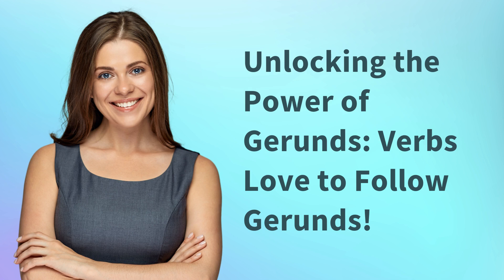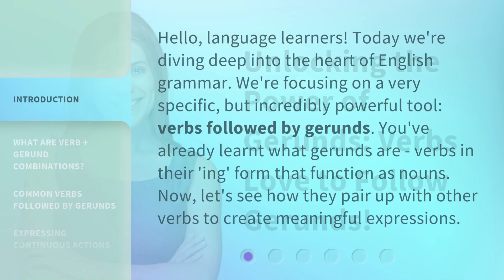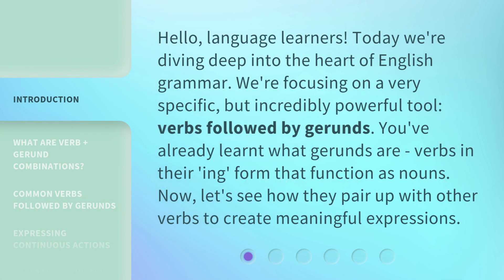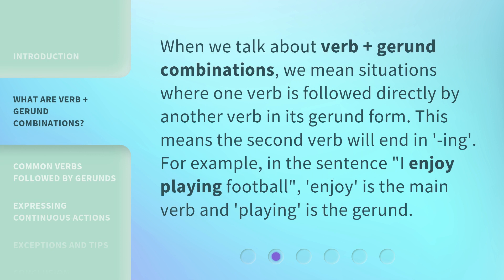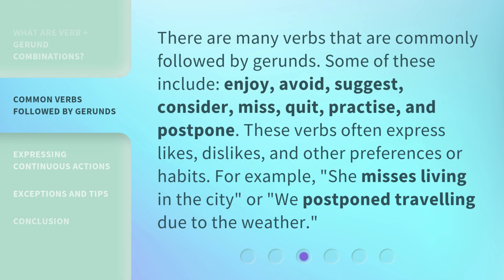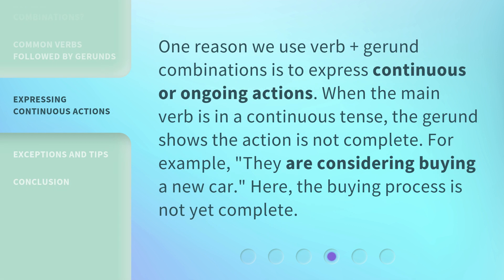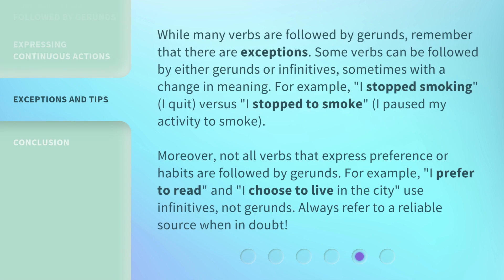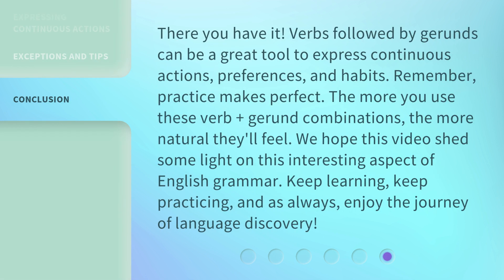Unlocking the Power of Gerunds: Verbs Love to Follow Gerunds!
Mastering Verb + Gerund Combinations: Unlock the Power of English Grammar! • Learn how to use verb + gerund combinations to express likes, dislikes, ongoing actions, and more! Discover common verbs followed by gerunds and exceptions to watch out for in this comprehensive guide to unlocking the power of English grammar.

00:00 • Introduction - Unlocking the Power of Gerunds: Verbs Love to Follow Gerunds!
00:37 • What are Verb + Gerund Combinations?
01:03 • Common Verbs Followed by Gerunds
01:34 • Expressing Continuous Actions
01:58 • Exceptions and Tips